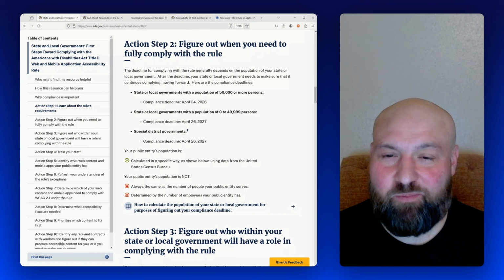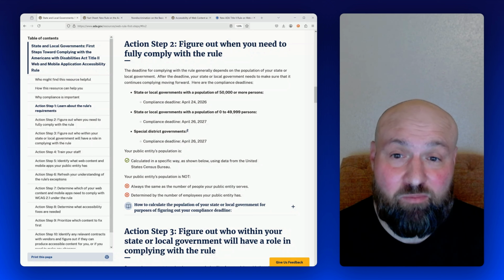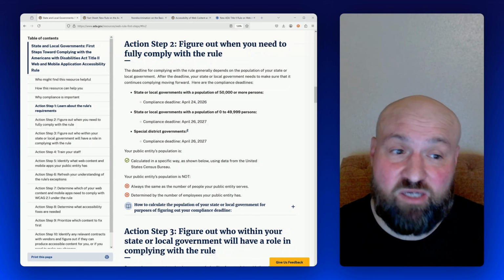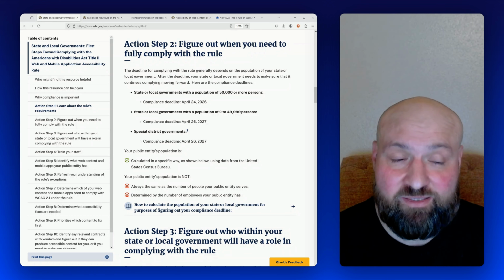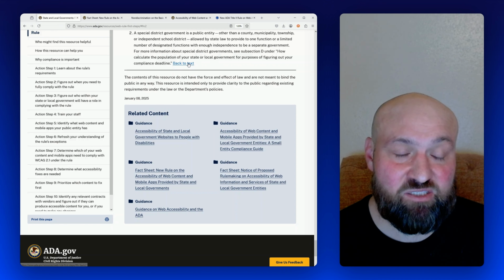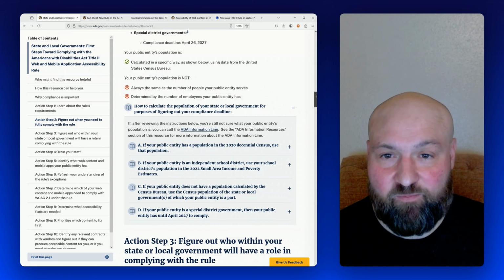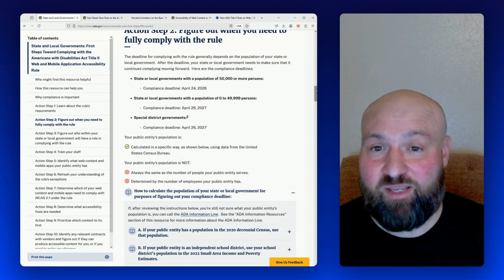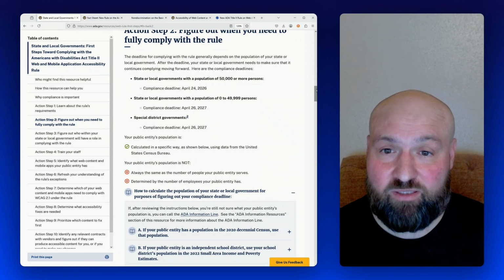Step 2 | ADA Title II Web Compliance: Timeline Planning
Action Step 2 of 11: Figure out when you need to fully comply with the rule. There are two deadlines for compliance with the new web rule and it is critical to know whether yours is April 2026 or April 2027. This deadline will directly affect the timeline for your projects. Accessibility takes longer than you think so get started ASAP.

This is one video in a series of companion videos to the ADA.gov guide: State and Local Governments: First Steps Toward Complying with the Americans with Disabilities Act Title II Web and Mobile Application Accessibility Rule.

How to Build an Accessibility Program:

Coming Soon